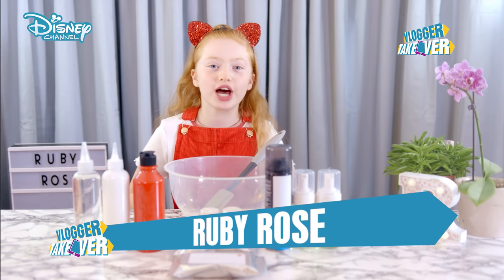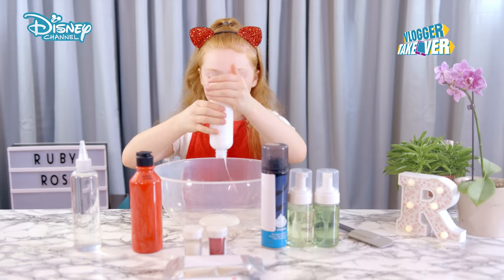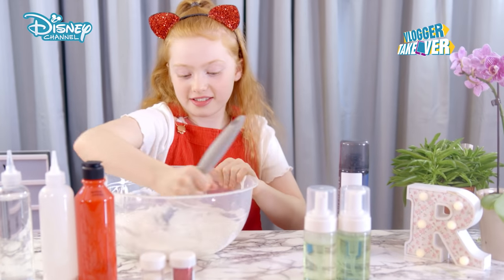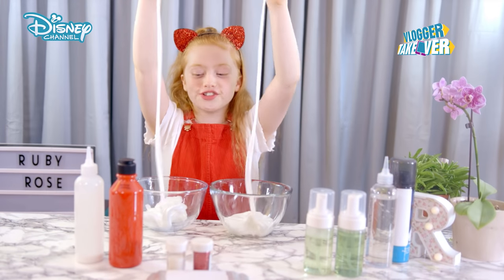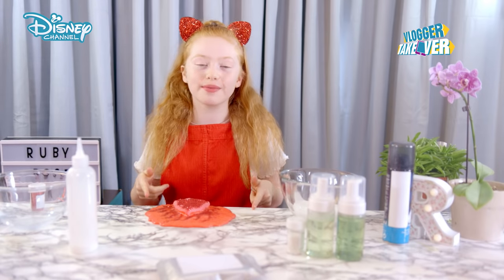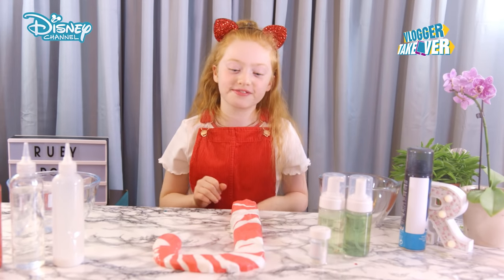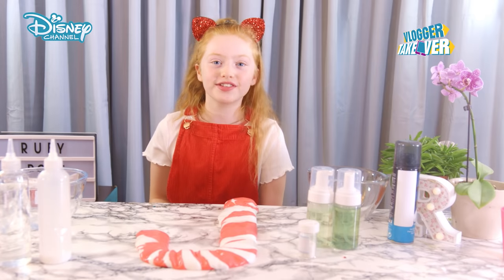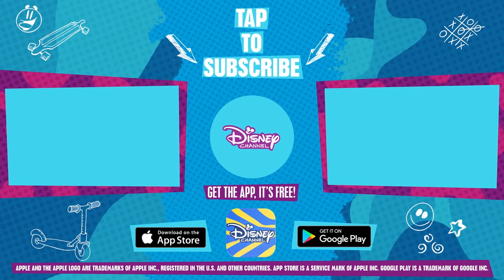Vlogger Takeover | Ruby Rose's Slime DIY 🎅 | Disney Channel UK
OMG! We just LOVE this Christmas Slime DIY with Ruby Rose UK! Watch as Ruby shows you how to make the perfect Christmas gift for your slime obsessed friends!

Watch the Disney Channel Vlogger Takeover every weekday on Disney Channel UK!

Want music? We have The Lodge, Backstage and Austin and Ally! Love adventure? Check out Disney Descendants, Tangled, K.C. Undercover and Elena of Avalor! Need some 😂😂? Watch ZOMBIES, Miraculous Tales of Ladybug & Cat Noir, Hotel Transylvania, Liv and Maddie and Bunk’d! Fancy some Disney Channel classics? We’ve got Hannah Montana, That’s So Raven and Good Luck Charlie! Prepping for a movie marathon? See your fave moments from High School Musical, Teen Beach Movie, Adventures in Babysitting and SO. MUCH. MORE!